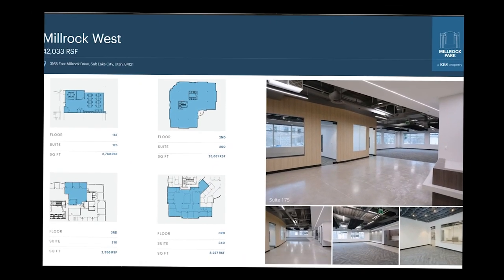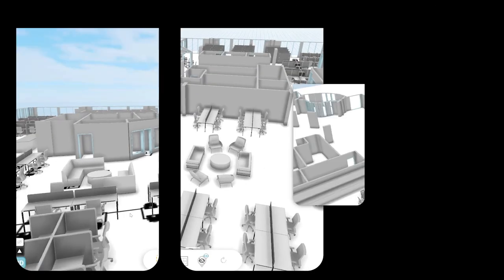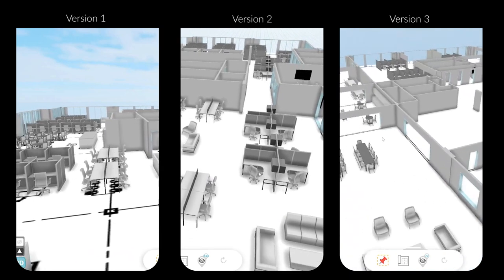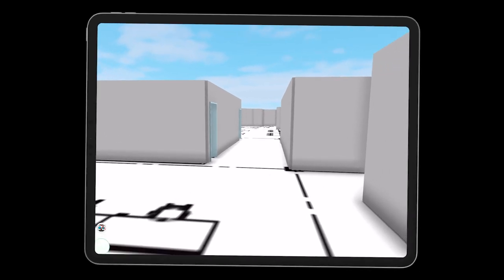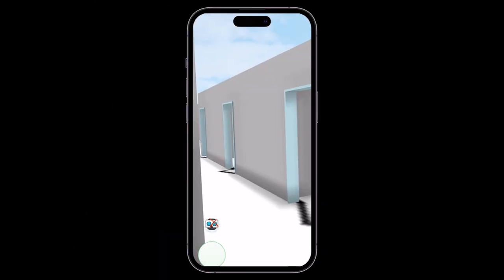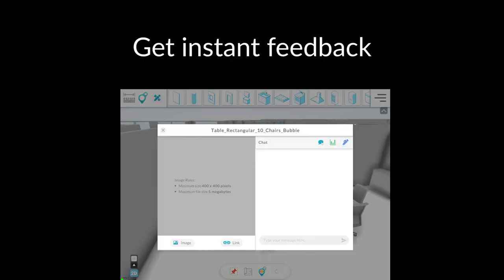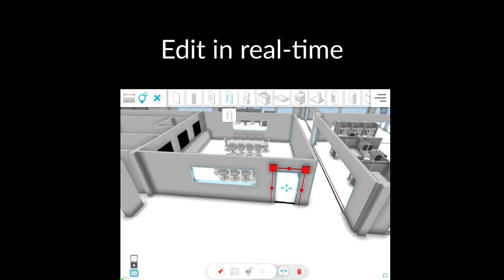Bubbles for Commercial Real Estate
Check out a high level overview of how Bubbles can be used for Commercial Real Estate.  Show any layout in 3D from just a floor plan. Make multiple layouts and share them to anyone with just their email. Why wait weeks to show changes?  Instantly adjust with your clients and get to closings faster.